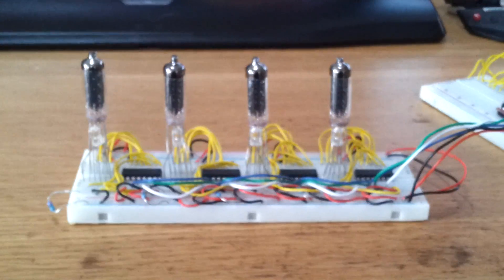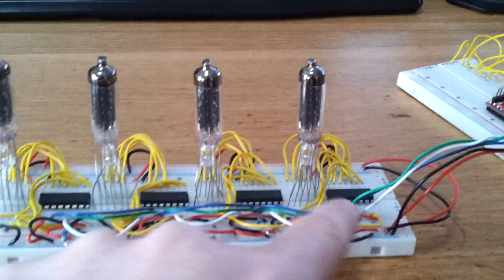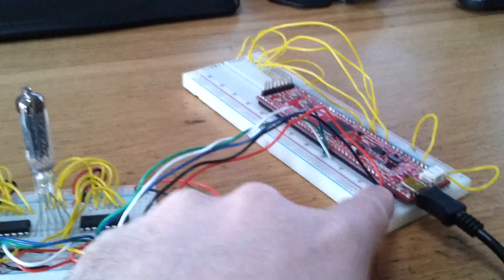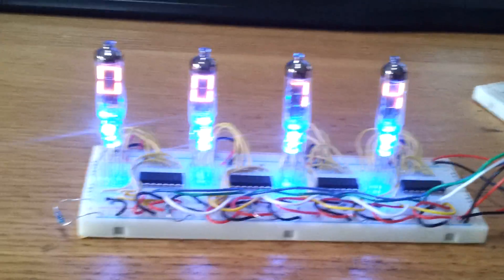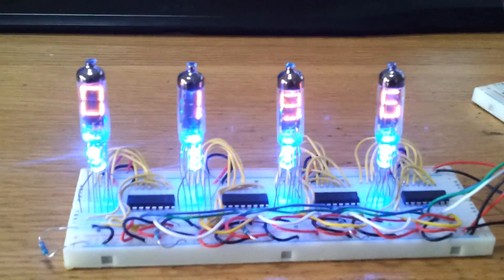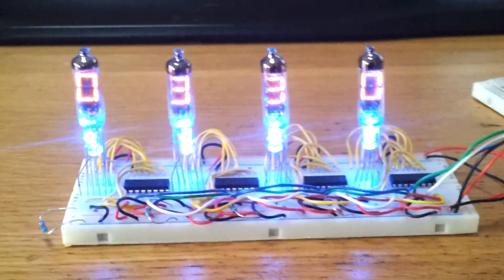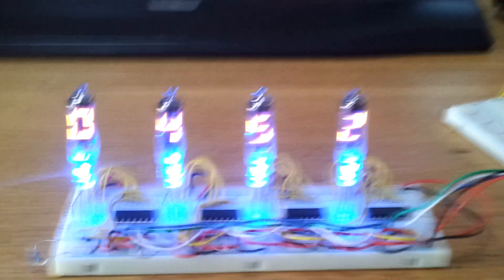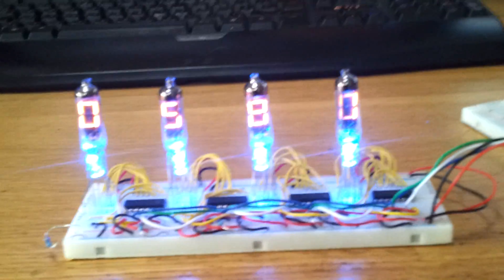Numitron IV-9 tubes with SPI interface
A quick demonstration of connecting Numitron tubes to a microcontroller using the SPI interface.
The tubes used are IV-9 sourced from Russia and can be found on eBay for around £1.50/$3 each including postage. the interface chips are 74HC595
(sorry for the slightly shaky video I couldn't find a tripod)